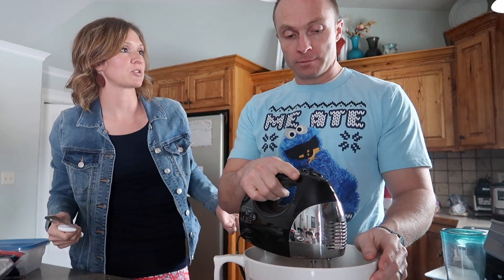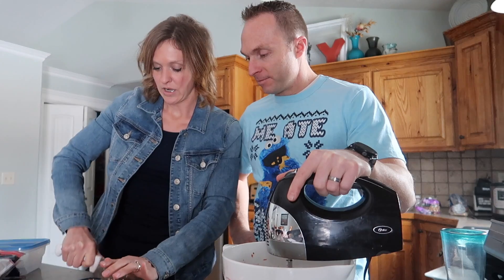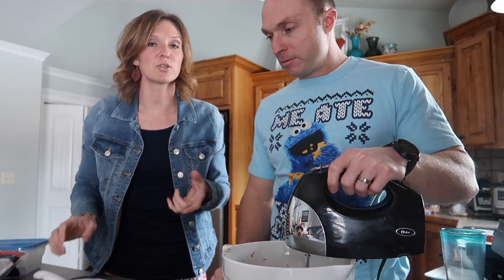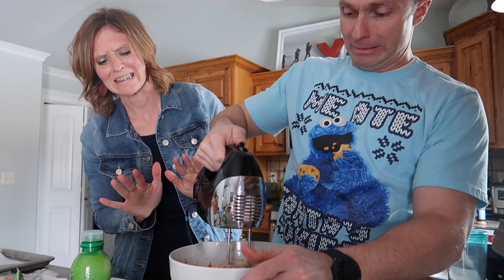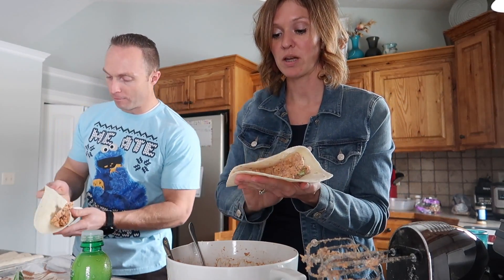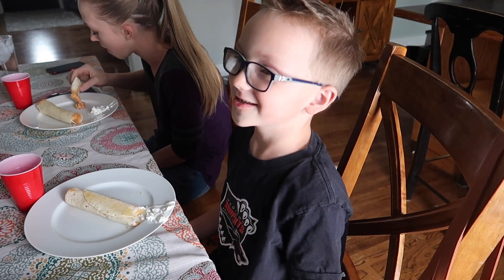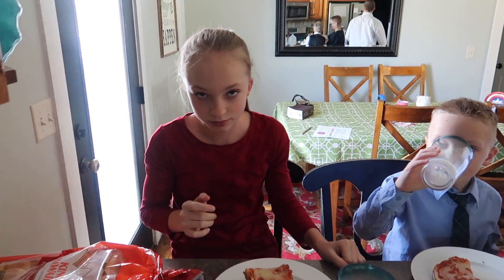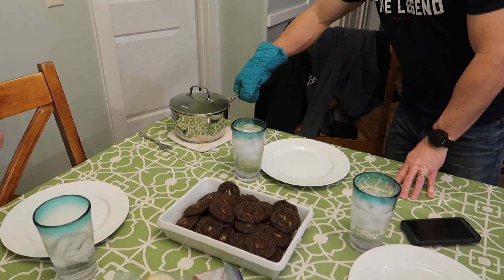Real Life Family Dinners | A Fire in the Kitchen??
Join us as we try to feed a family of 6 without the kids refusing to eat dinner. Also, a bonus fire just for fun!

My Gear

Canon camera
Sony Action Camera
Gorilla pod
Soft boxes